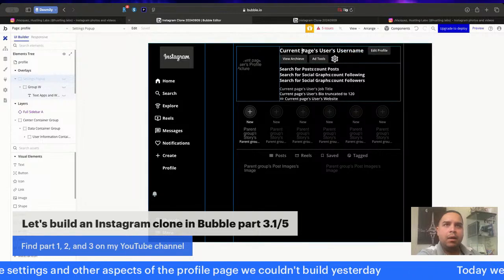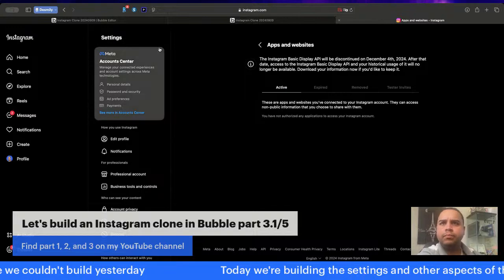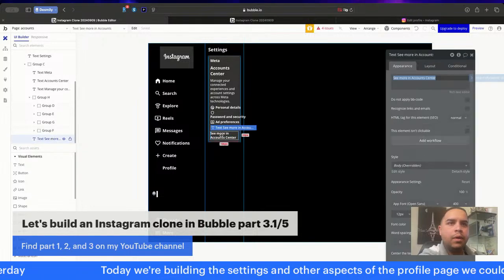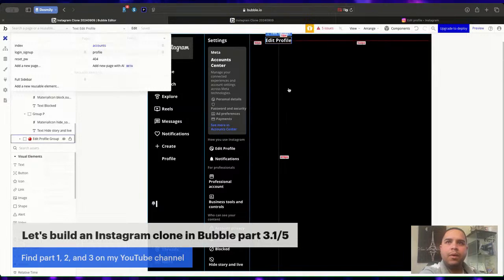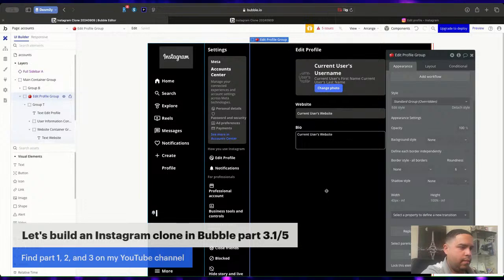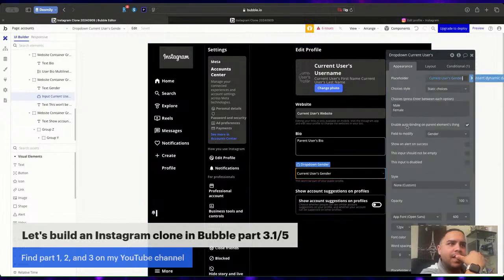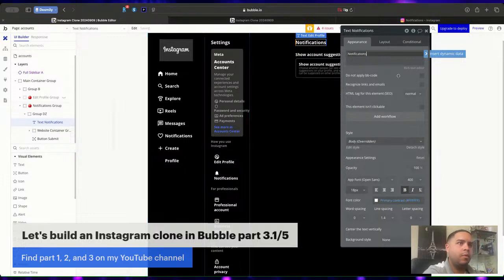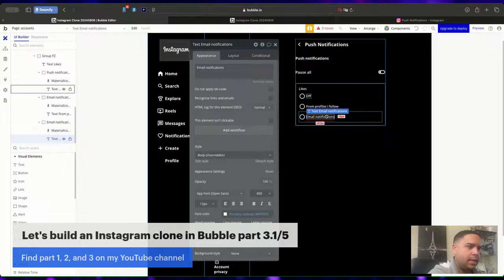Let's build an Instagram clone in Bubble part 3.1/5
Learn how to clone Instagram's feed page in your own Bubble.io project. Let's clone the profile settings, popups you find on the desktop version, some of the workflows, and the logic behind an Instagram clone, built in no-code and Bubble.io.

This is a beginners tutorial, with step by step instructions, and part of a video series.

Need a quick way to build a social media app? Try Societal Labs